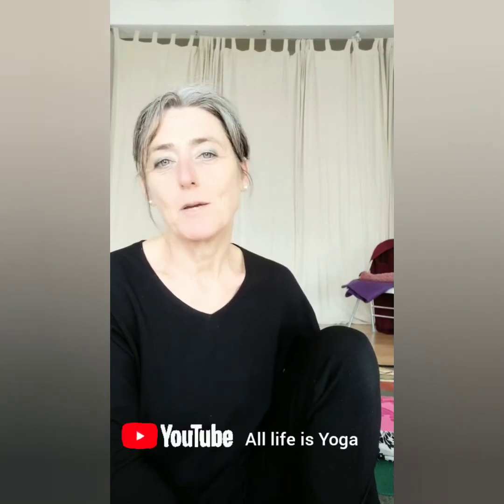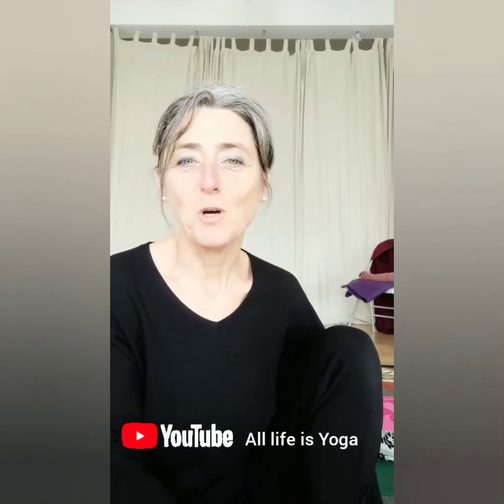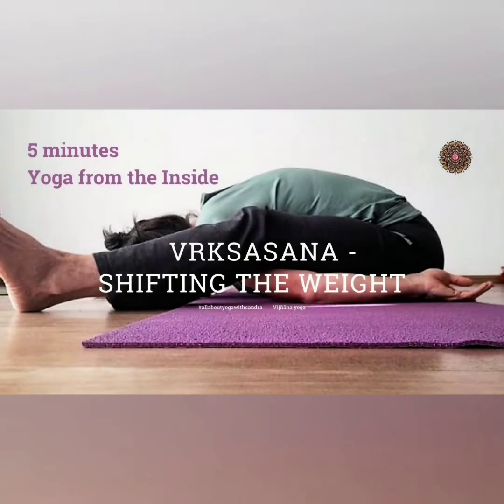Vrksasana - Shifting the Weight - 5 minutes Yoga from the Inside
A weekly series of short videos called "5 minutes Yoga from the Inside". Each Wednesday at 2 pm (Lisbon time) I will be releasing a new episode😉.

Based on my own Yoga practice I will be sharing my personal "Moments of sudden insight" that I experienced in my own Yoga practice & which helped me to understand where I was not understanding😅.

Practicing from the Inside means applying the 7 Vital Principles. I will be sharing different approaches on:
How to relax?
How to quieten your mind?
How to breathe?
How to root?
What to intent / visualize?
How to connect?
How to elongate & widen?

My intention: Being more aware of HOW I do WHAT I do 😉.
The simple things are the most beautiful in life.

If my moments of Insight give you something to think about and move forward, please make sure you like and share my video and subscribe to my YouTube Channel so that you won´t miss another update.

Let's Yoga together.
Sandra